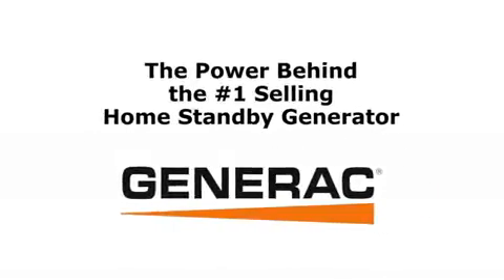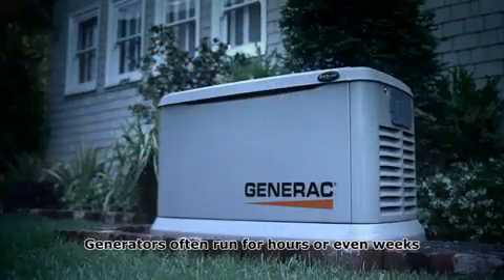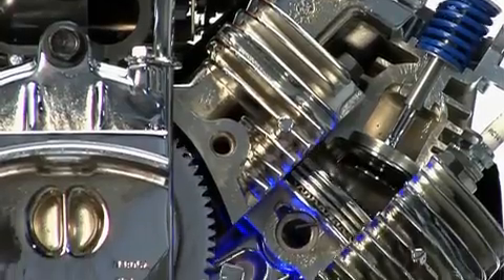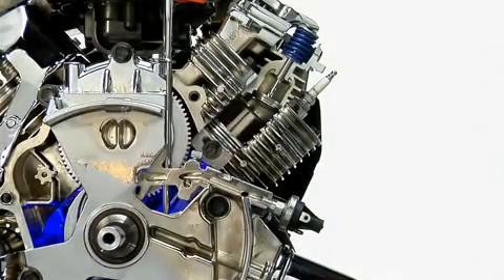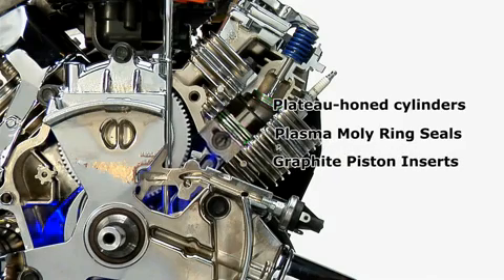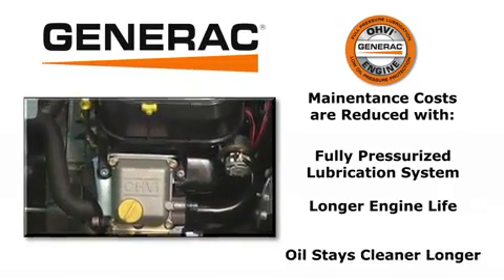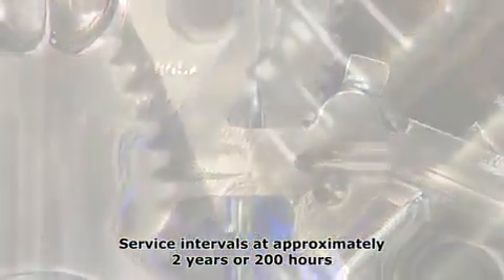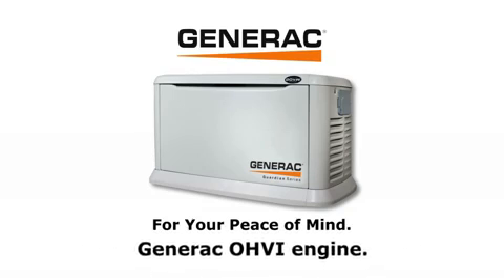Generac's OHVI Engine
GENERAC GENERATORS ARE POWERED BY GENERAC'S OHVI ENGINE

This powerful motor was specifically designed for continuous long term use as a generator engine.

Generac Generators can be purchased from Generx Generators. Find us here: GenerxGenerators.com

Watch an introduction to Generac's OHVI Engine, the only engine designed specifically for generator use.